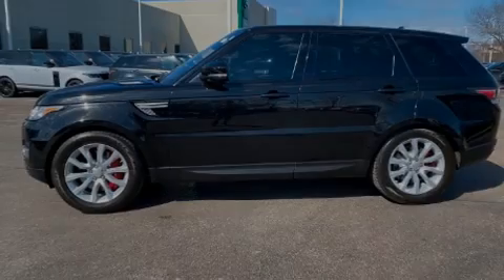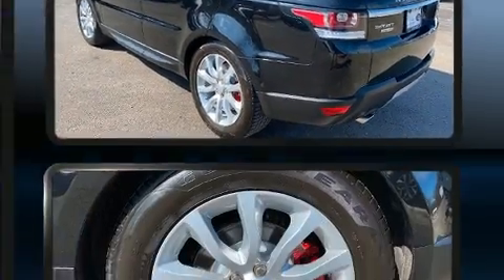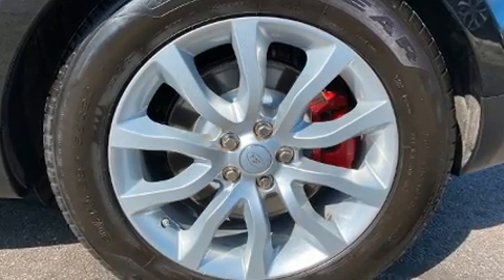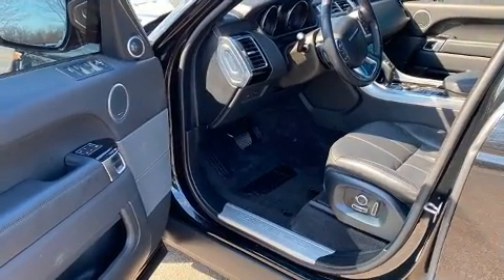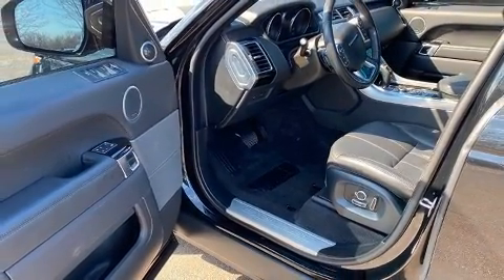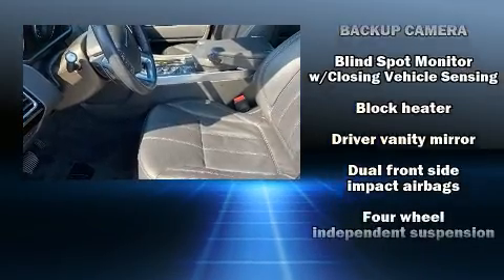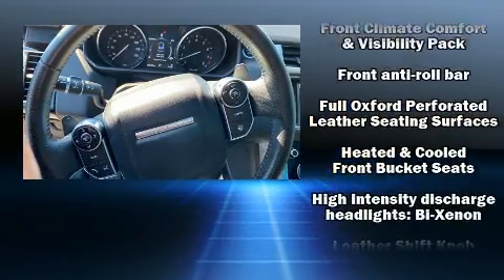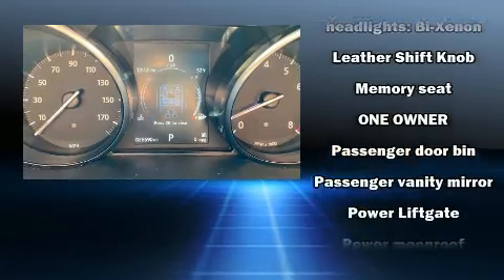2016 Land Rover Range Rover Sport 5.0L V8 Supercharged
Land Rover Northfield
670 Frontage Road

Sensibility and practicality define the 2016 Land Rover Range Rover Sport. With less than 30,000 miles on the odometer, this 4 door sport utility vehicle prioritizes comfort, safety and convenience. Smooth gearshifts are achieved thanks to the 5 liter 8 cylinder engine, and load leveling rear suspension maintains a comfortable ride. A wealth of standard features means that you no longer have to sacrifice. Like heated seats, leather upholstery, a tachometer, an outside temperature display, telescoping steering wheel, skid plates, cruise control, and voice activated navigation. With high intensity discharge headlights illuminating your path, you'll always appreciate maximum visibility. For drivers who enjoy the natural environment, a power moon roof allows an infusion of fresh air. Passenger security is always assured thanks to various safety features, such as: dual front impact airbags, head curtain airbags, traction control, brake assist, ignition disabling, an emergency communication system, and 4 wheel disc brakes with ABS. You'll never lose visibility with rain sensing wipers, which activate automatically when the drops start to fall. We'd also be happy to help you arrange financing for your vehicle. Come on in and take a test drive!